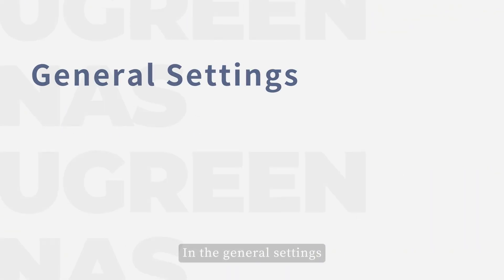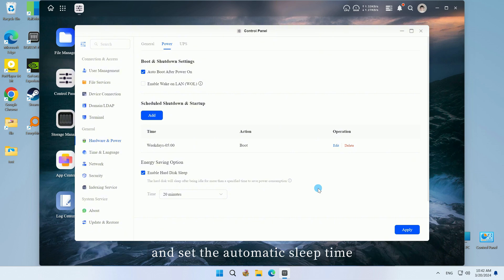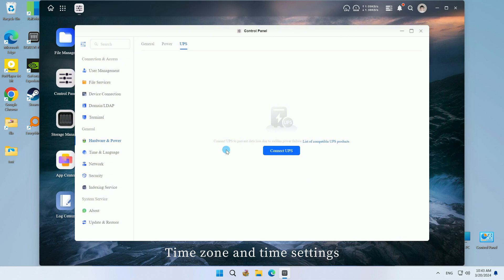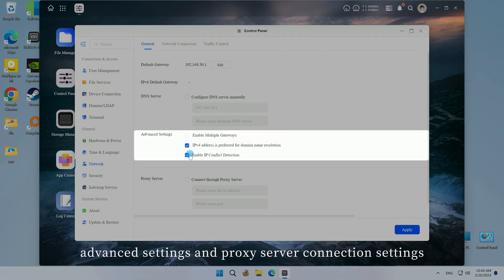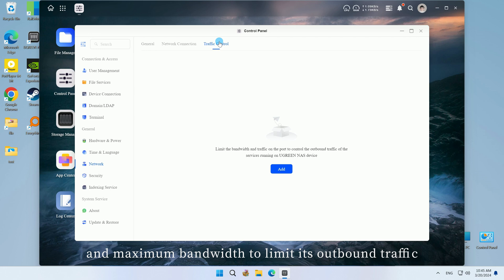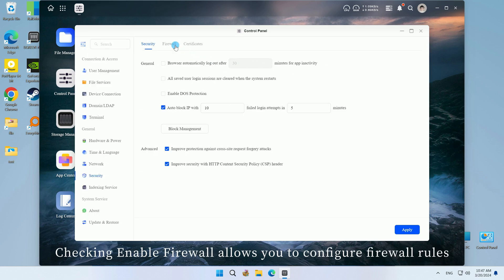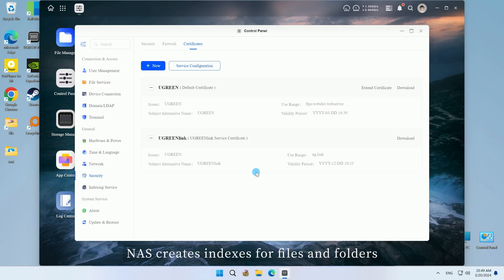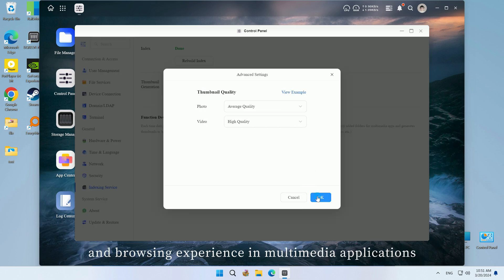UGREEN NASync Tutorial Series - Control Panel General